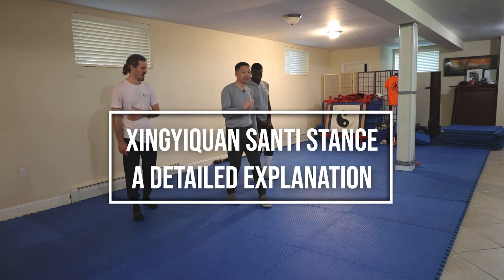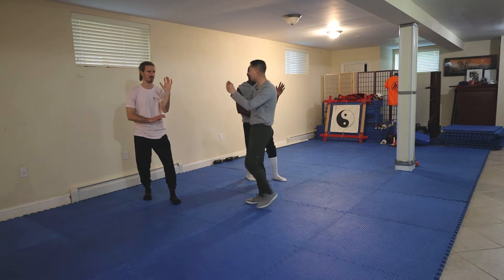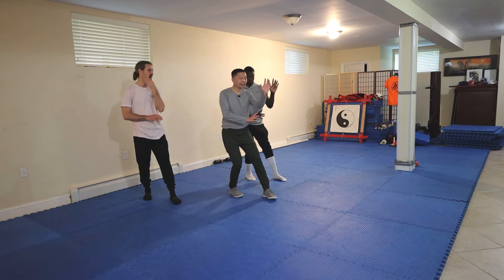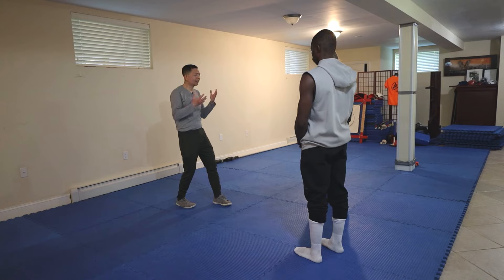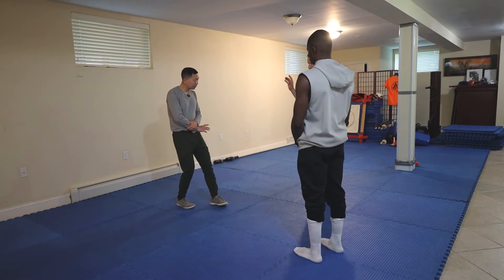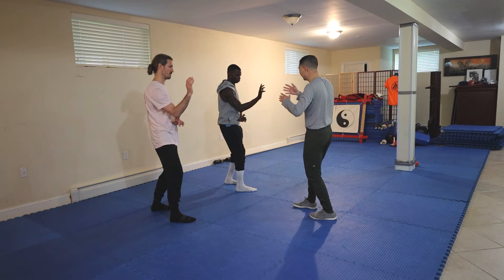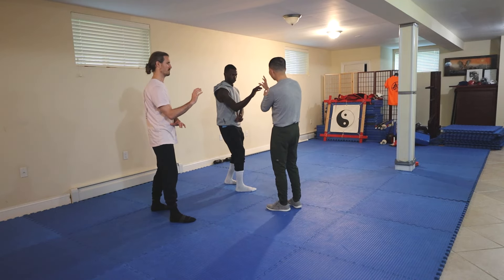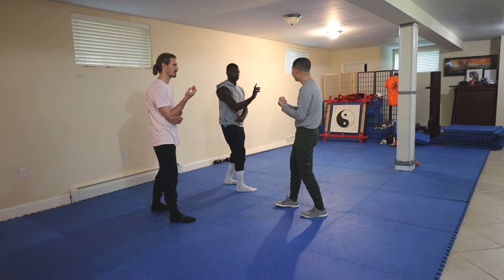Mastering Xingyiquan: Exploring the Essence of San Ti Shi Stance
A detailed explanation of Santi Shi, a stance and neigong method in xingyiquan, including the correct posture and underlying concepts. From the alignment of the body to the coordination of breath and intent, each aspect is dissected to empower practitioners at all levels with a deeper understanding of this fundamental stance. This video is presented by Shifu Mark Li.